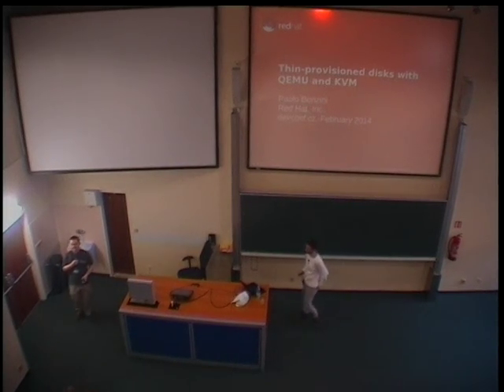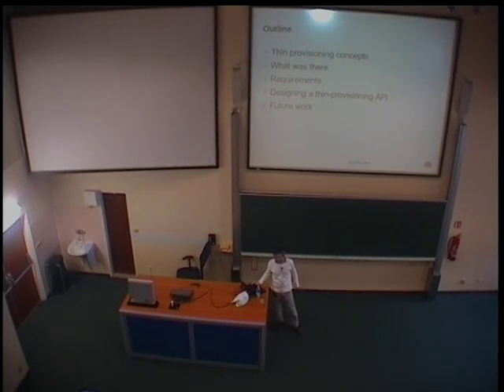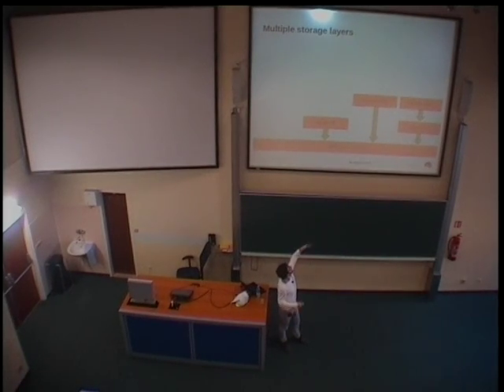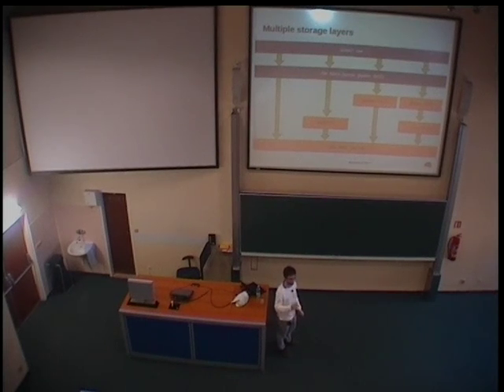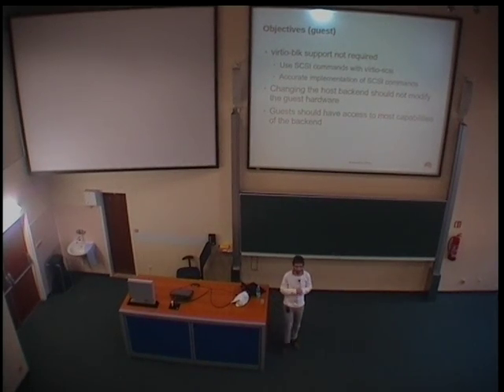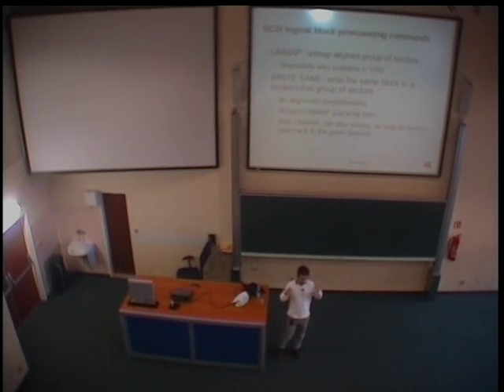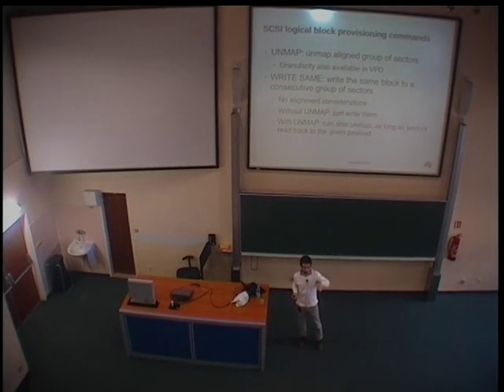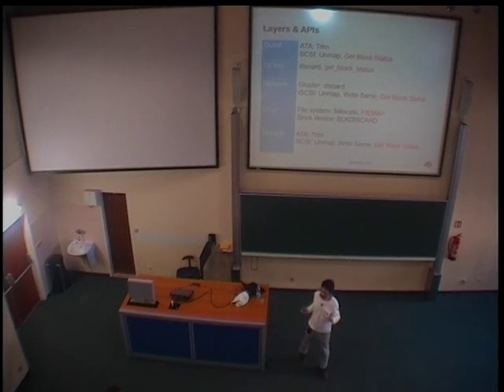Paolo Bonzini - Thin provisioning in the KVM virtualization stack - how we got there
QEMU, the virtual machine monitor typically used with KVM, has long supported thin provisioning through both sparse raw files and the qcow2 image format. However, for thin provisioning to help both virtual machine users and host administrators, it must be supported throughout the whole virtualization stack: the guest (userspace and kernel), the host (QEMU, management interface, kernel), the storage itself. This talk will show how we implemented thin provisioning in all these layers and how the results benefit our users.